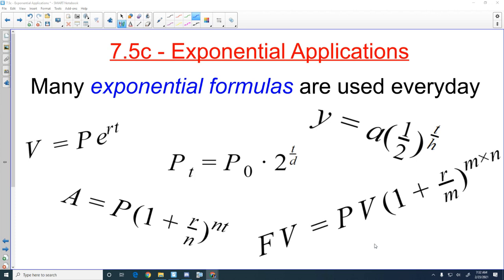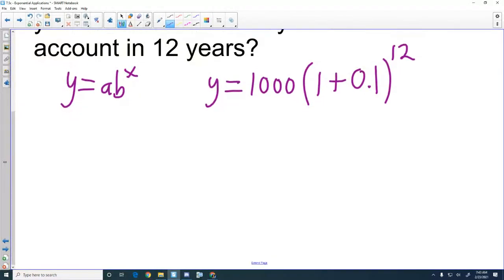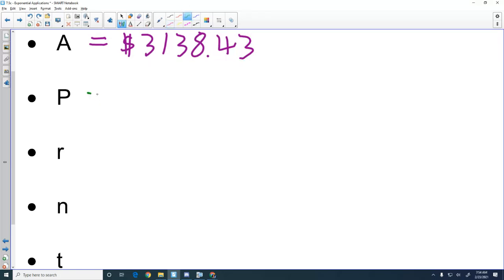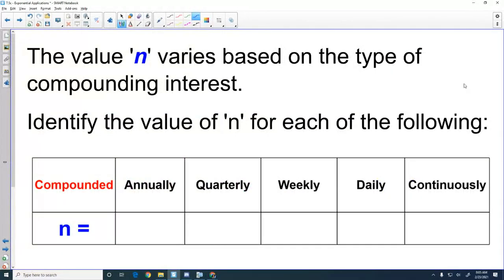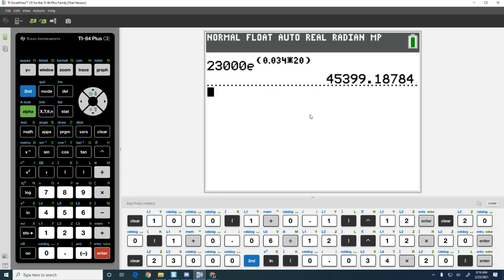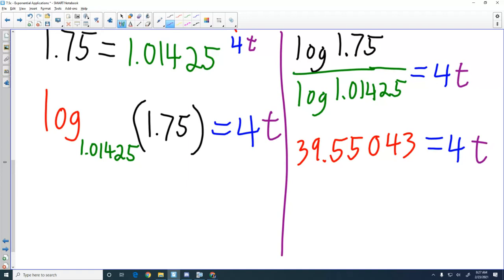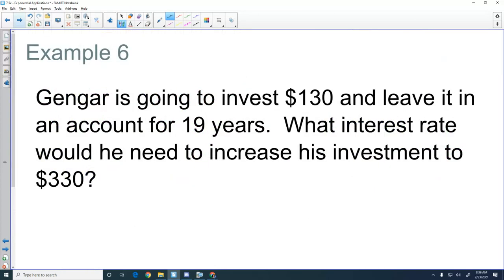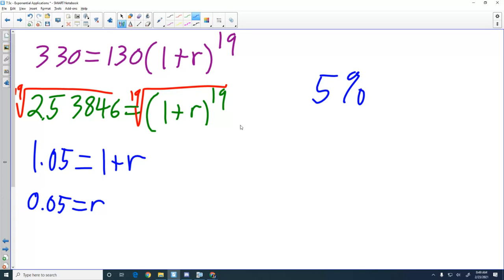A2 Lesson 7.5c - Exponential Applications